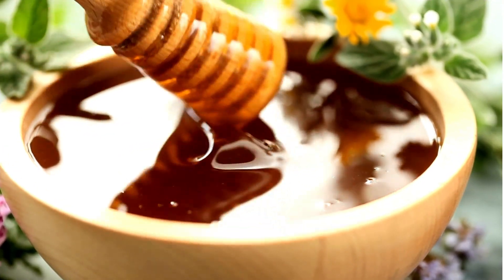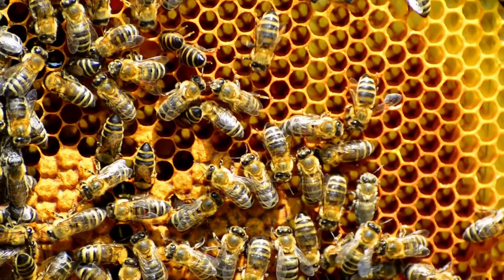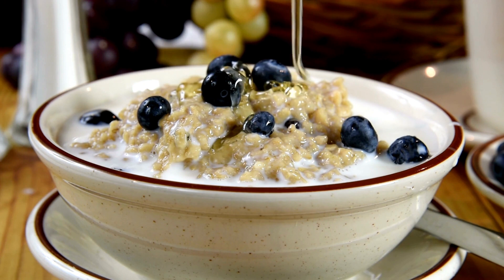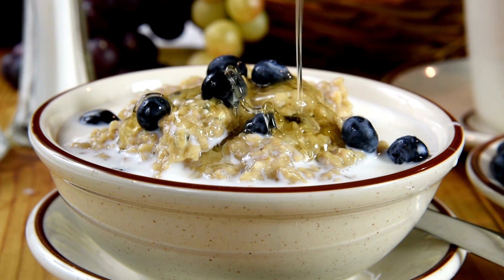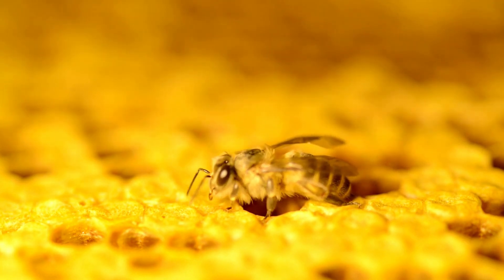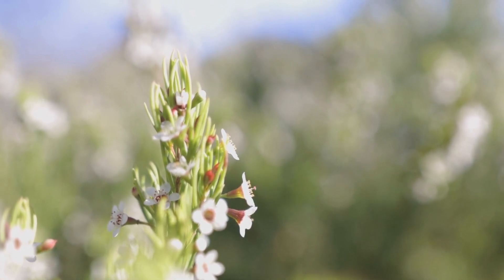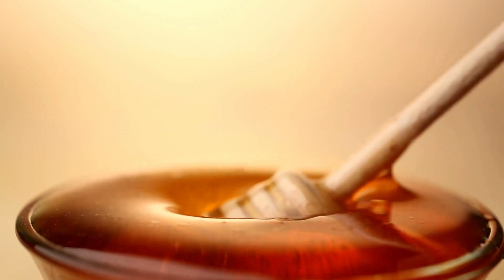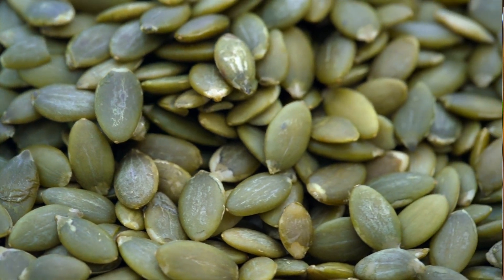Top 10 Amazing benefits of Manuka honey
Manuka honey,  derived from the Manuka bush native to New Zealand,  offers various health benefits due to its potent antibacterial,  antiviral,  anti-inflammatory,  and antioxidant properties.  Here are 10 health benefits of Manuka honey:

1. Wound healing: Manuka honey has been traditionally used to treat wounds,  burns,  and sores.  Its antibacterial and antioxidant properties help create a moist wound environment,  promote tissue regeneration,  and prevent infections in wounds.  Studies have shown that Manuka honey can enhance wound healing,  reduce pain,  and effectively treat wound infections caused by antibiotic-resistant strains like MRSA.

2. Cough relief: Manuka honey,  when combined with lemon,  is a popular remedy for soothing a sore throat and alleviating coughs.  Research suggests that it may be more effective than over-the-counter cough suppressants,  making it a natural option for cough relief.

3. Protection against ulcers: Manuka honey exhibits anti-inflammatory effects and may help protect against the damaging effects of gastric ulcers.  Studies in test tubes and animals have demonstrated its potential in reducing inflammation and supporting ulcer healing.

4. Improved digestion: Manuka honey acts as a prebiotic,  providing non-digestible carbohydrates that promote the growth of beneficial bacteria in the gut,  such as bifidobacteria and lactobacilli.  This can help support gut health and improve digestion.

5. Oral health: Manuka honey has been traditionally used for oral hygiene.  Its antibacterial properties can help prevent tooth decay and gum disease.  Using Manuka honey as a mouthwash or toothpaste ingredient may promote oral health.

6. Energy boost: Manuka honey is a natural source of carbohydrates,  providing energy and serving as a healthier alternative to refined sugars.  Consuming Manuka honey can provide a quick energy boost to the body.

7. Immune system support: Manuka honey's antibacterial and antiviral properties make it beneficial for supporting the immune system.  It can help fight against harmful bacteria and viruses,  potentially aiding in preventing infections.

8. Skin health: Manuka honey is used as a natural ointment for various skin conditions,  including minor cuts,  burns,  acne,  and wounds.  Its antimicrobial and healing properties promote skin regeneration and help soothe skin irritations.

9. Antioxidant benefits: Manuka honey contains antioxidants that help protect the body against oxidative stress and free radicals.  Antioxidants play a crucial role in maintaining overall health and reducing the risk of chronic diseases.

10. Antibiotic-resistant infections: Manuka honey has shown effectiveness in treating wound infections caused by antibiotic-resistant strains like methicillin-resistant Staphylococcus aureus (MRSA).  Its

 antibacterial properties make it a potential alternative for combating antibiotic-resistant infections.
Please note that while Manuka honey offers potential health benefits,  it's important to consult with a healthcare professional before using it as a treatment for specific health conditions.

Don’t forget to follow us and like our video.